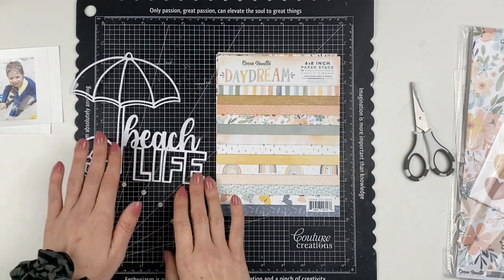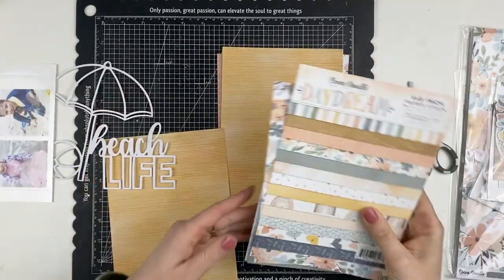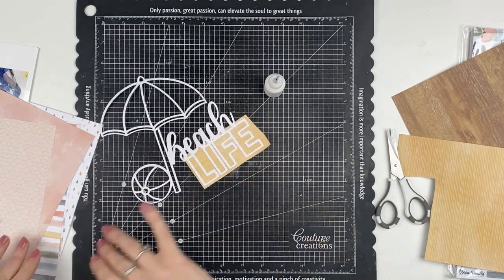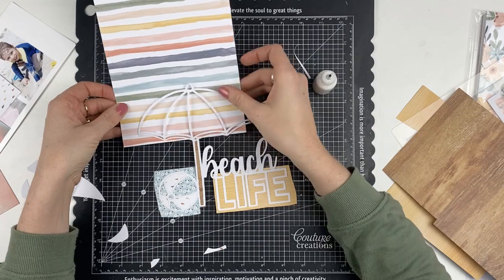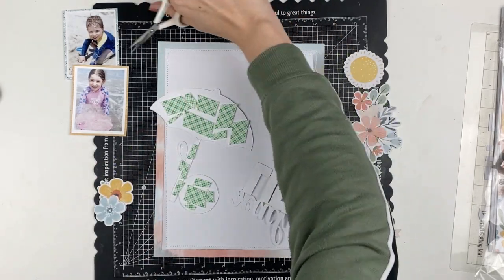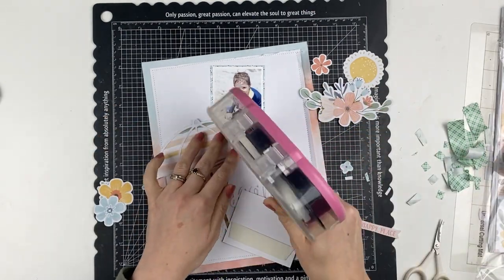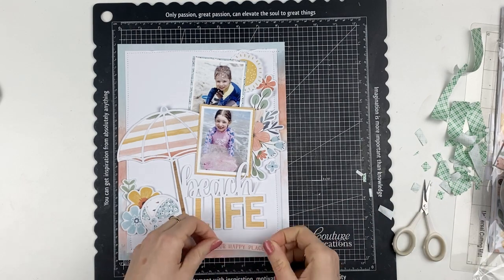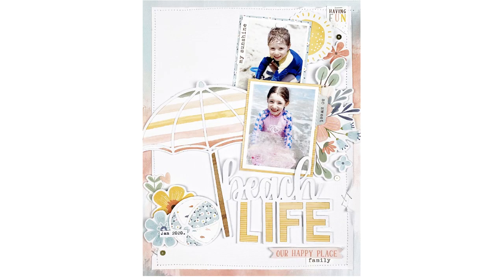Scrapbooking Process - Beach Life; Cocoa Vanilla Studio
A process video for Cocoa Vanilla